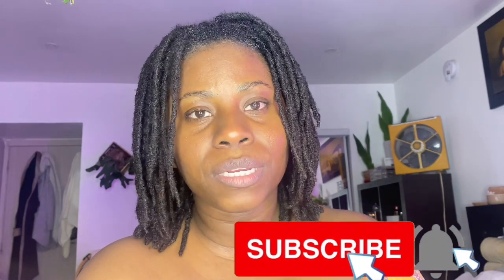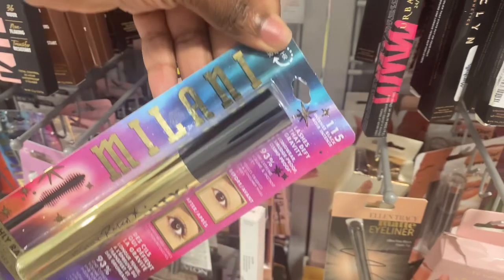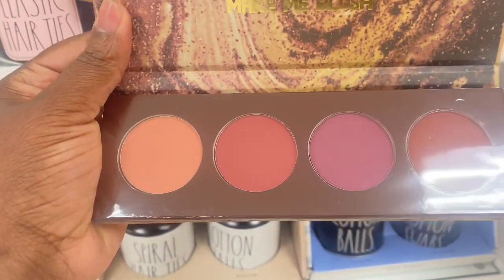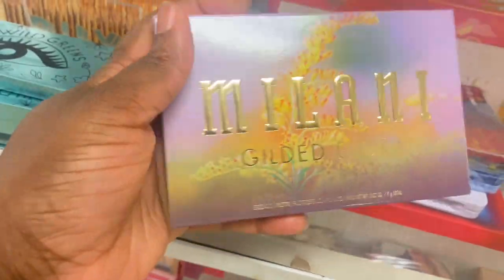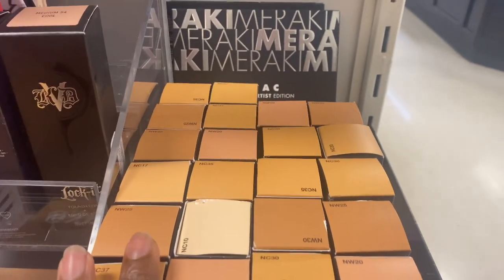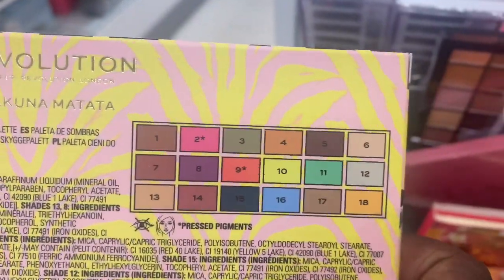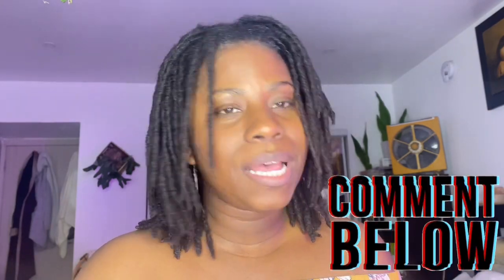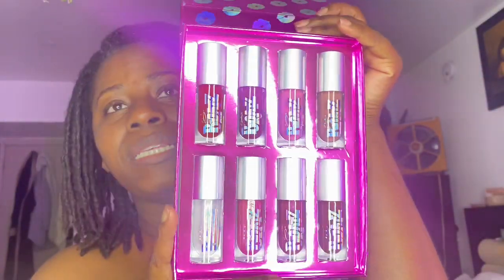Tj Maxx & Marshalls- Shopping - Much more to grab.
Welcome loves to another TJ Maxx and Marshall trip. We spotted tones more makeup to grab for the low. And still receiving more of Pat McGrath products of the Brigerton collection.